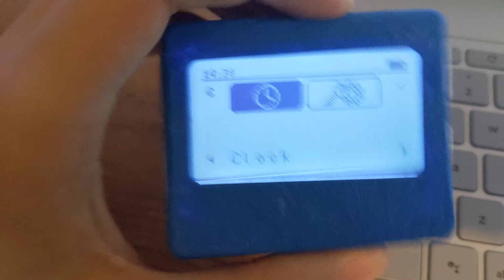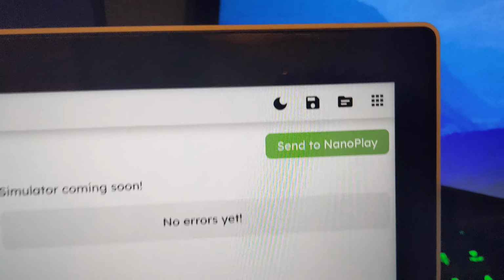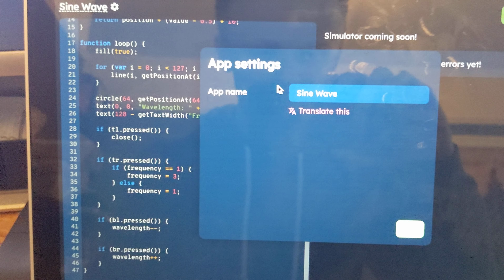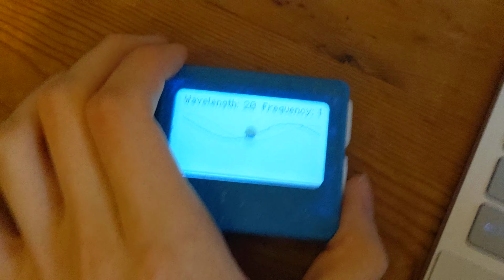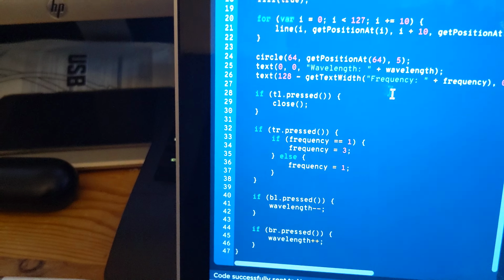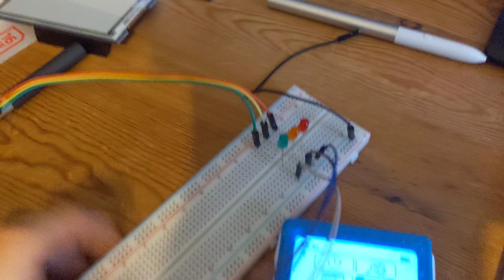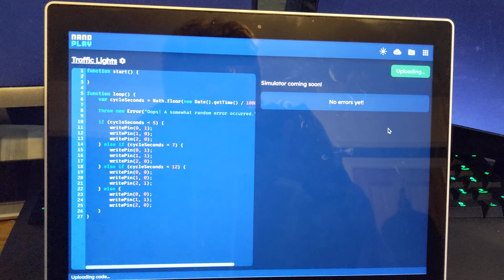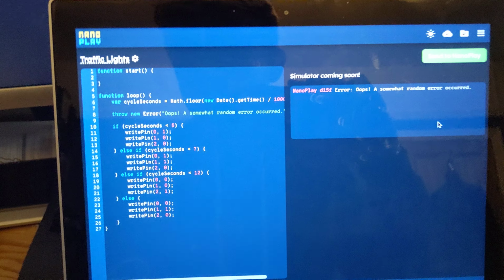NanoPlay Tech Demo #4: A Working IDE!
In this quick update video, James explores the NanoPlay IDE and its powerful functionality. Also available in HD.

At last, I've finished the IDE! By integrating the Codeslate Engine inside our NanoPlay website, I created a powerful IDE designed for learners, tinkerers and recreational programmers alike. We don't have a simulator yet though — I'll hopefully get to work on that during the coming week. As mentioned, it'll not quite be an emulator since we'll only be emulating the internal NanoPlay API and not the entirety of NanoPlay OS itself. Of course, I'll be a bit like what the BBC and Microsoft have done with the micro:bit MakeCode IDE.

...And of course don't forget to star the NanoPlay projects on GitHub!